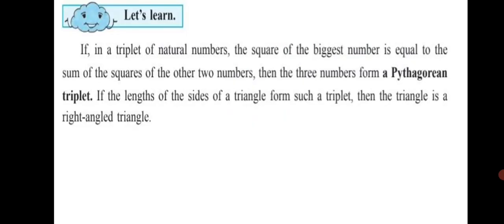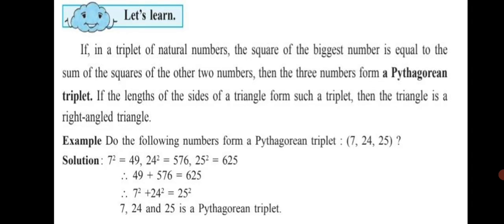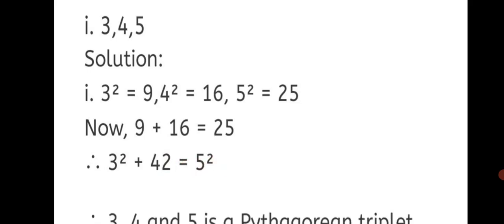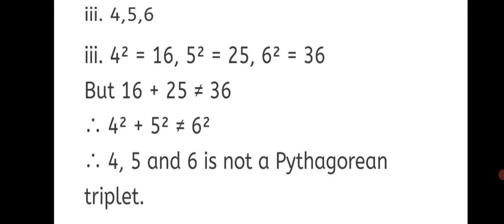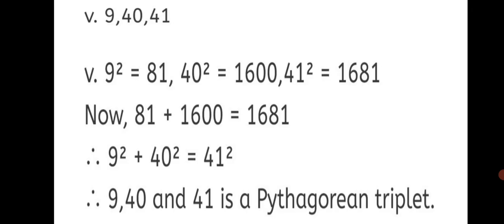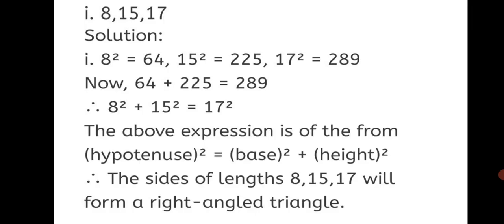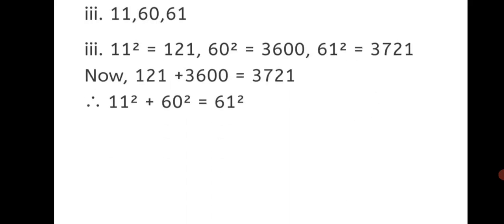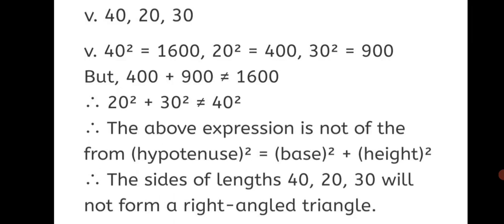Class 7th || Chapter 13 || Pythagoras theorem || Problem set 49